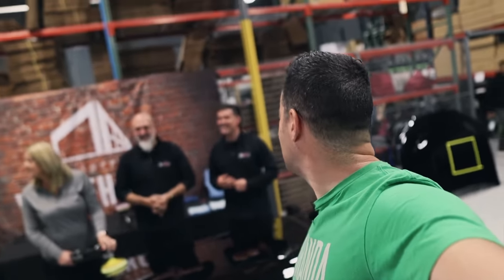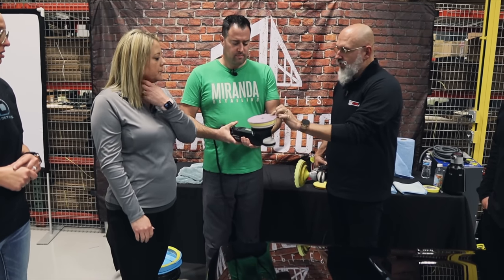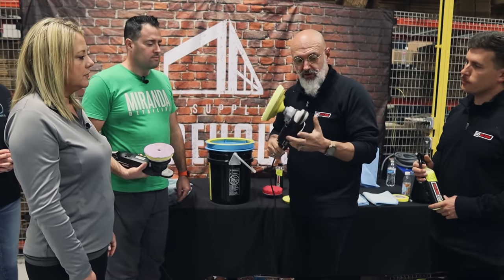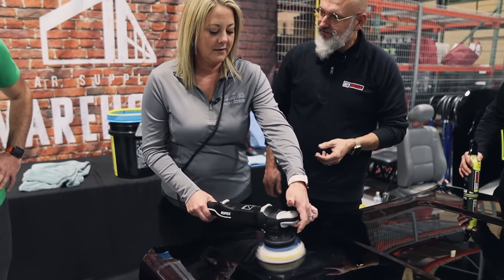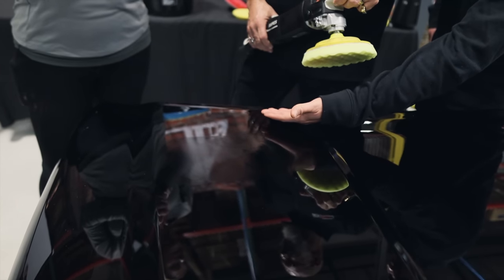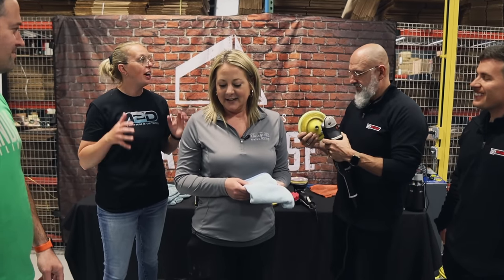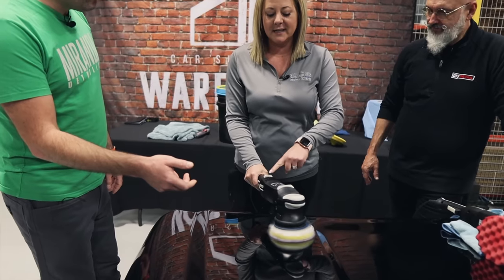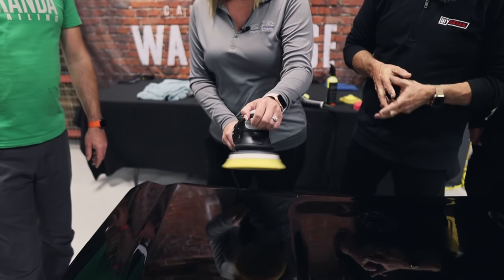How To Polish Your Car Like A Pro In No Time!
in this video we teach Amy how to handle both a Rotary and Daul Action polisher! This was her first time ever picking either of them up and using them!

Sudslab Products.
Measuring Cap.